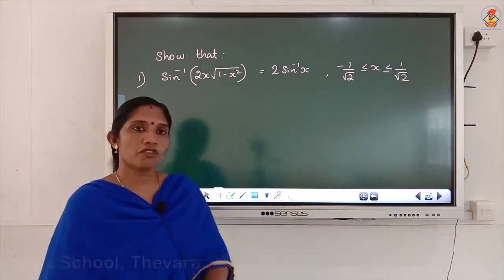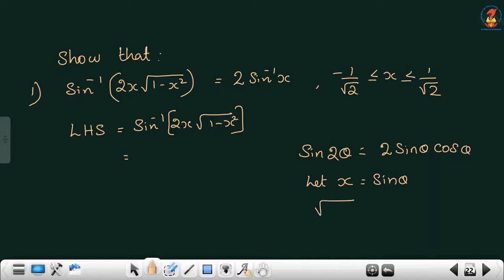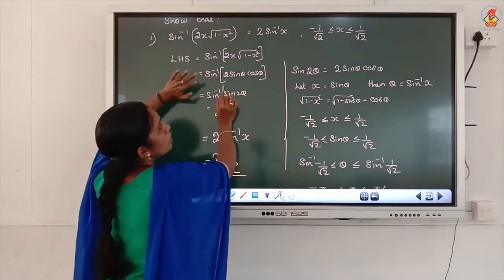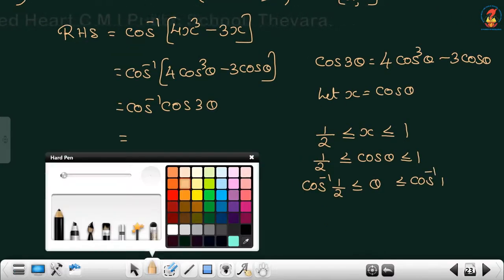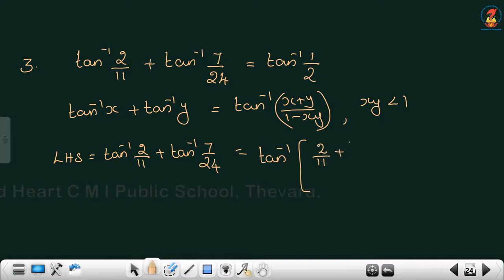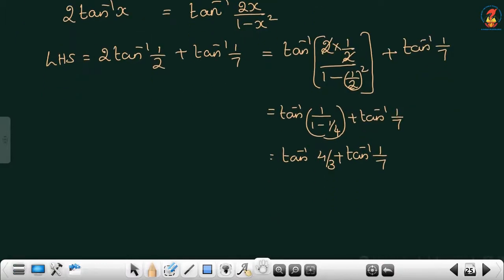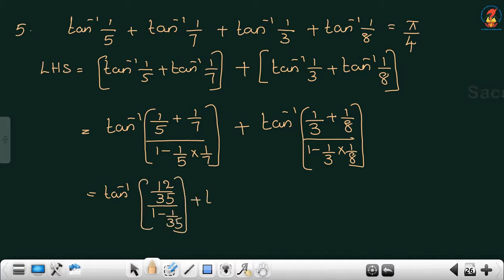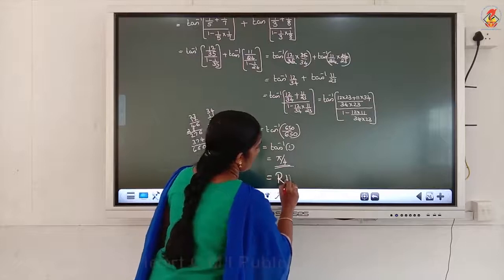Maths12 Chapter 02 Inverse Trigonometric Functions Video 06 Problems based on properties Pa